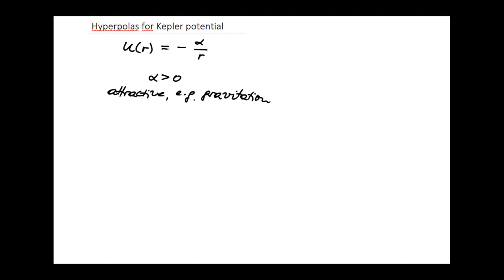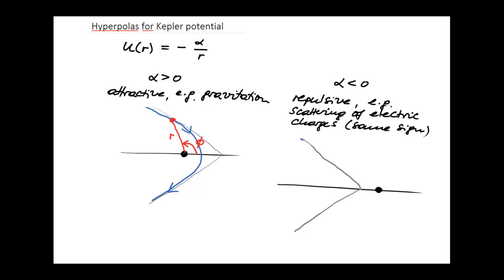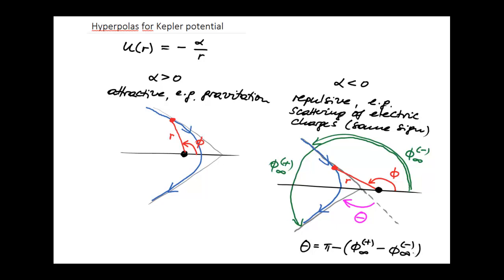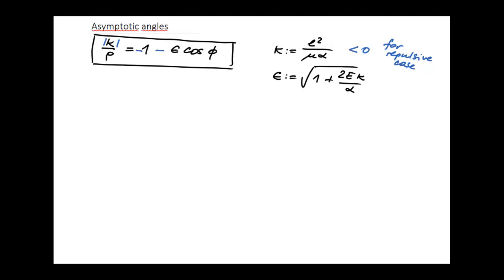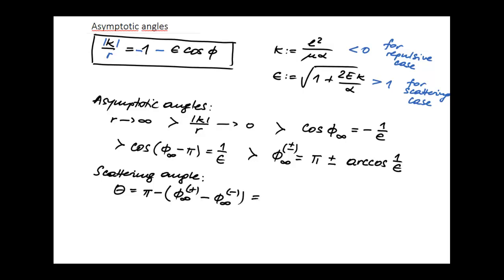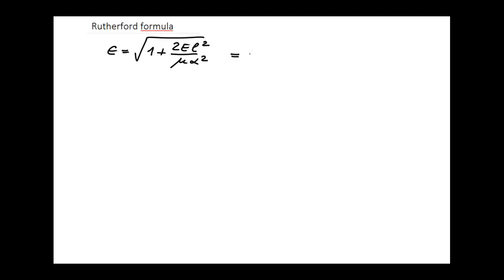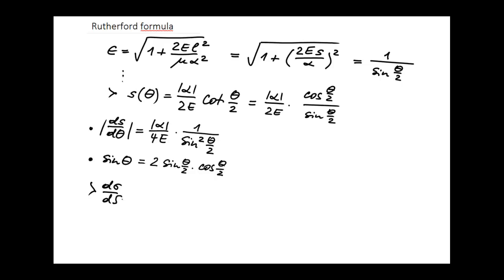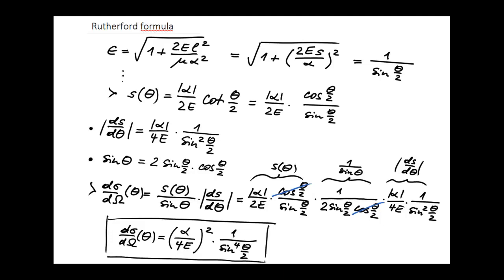Theoretical mechanics: VII. Two-body problem - 5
- Rutherford formula